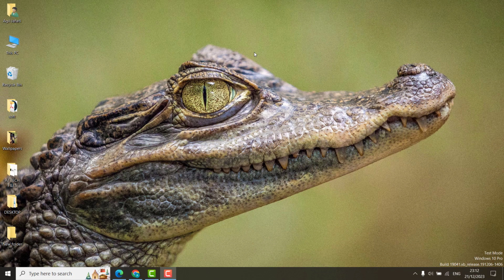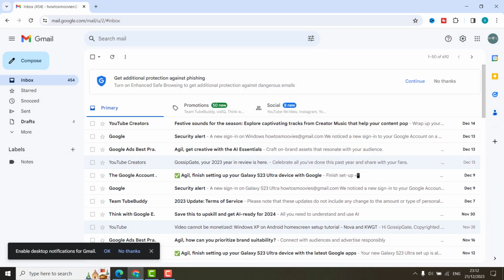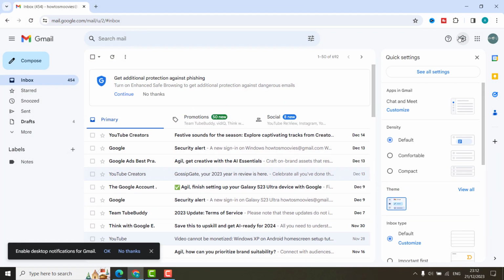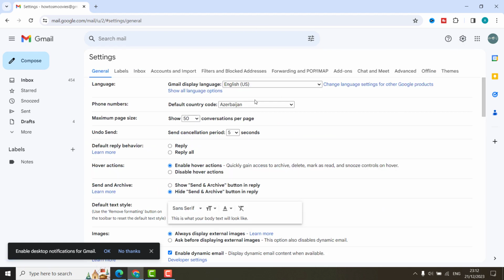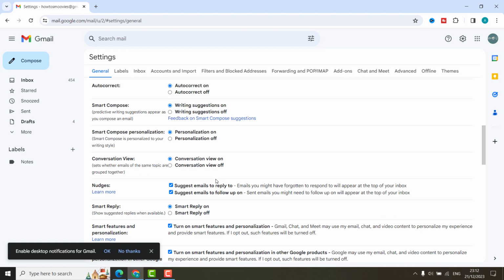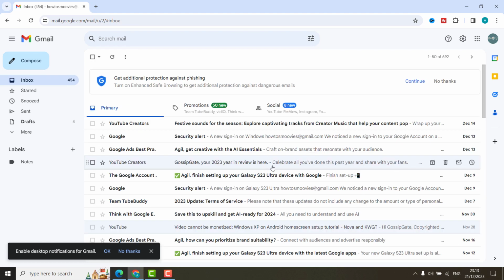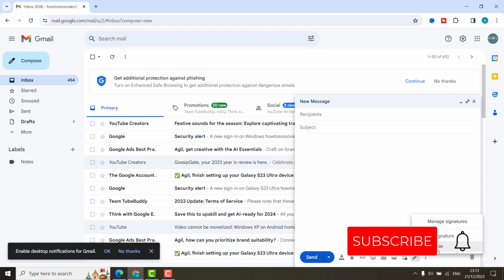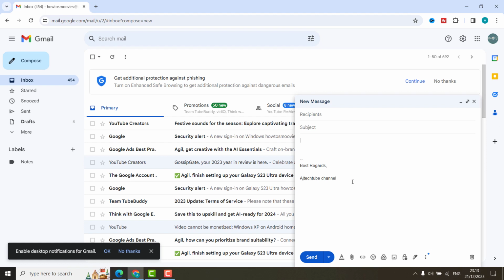How to Add Signature in Gmail [Guide]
Gmail is one of the most famous email clients but not everyone knows how to add signature to mails. After this guide you will know how to easily add signature.
add signature in Gmail account,
how to put signature in Gmail account,
how to put signature in Gmail app,
how to add an email signature in Gmail,
add signature block Gmail,